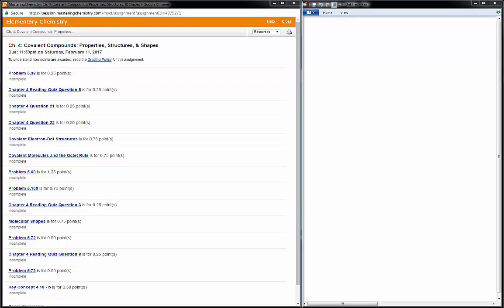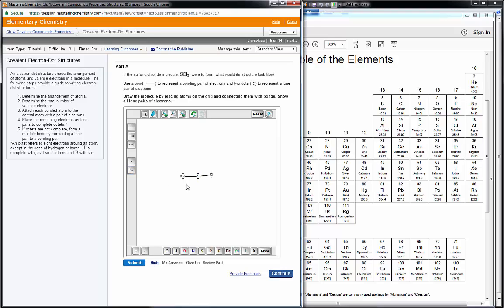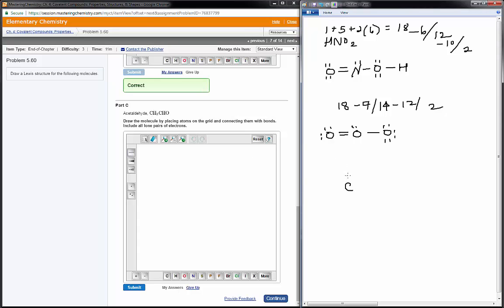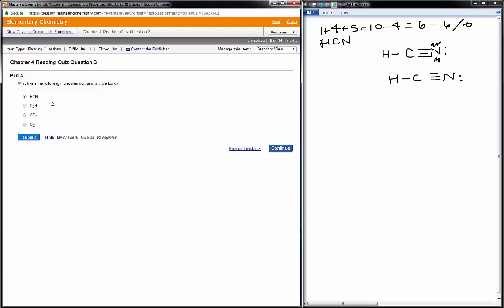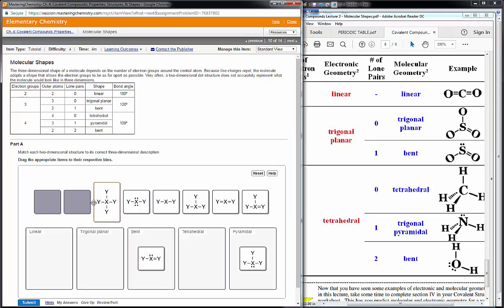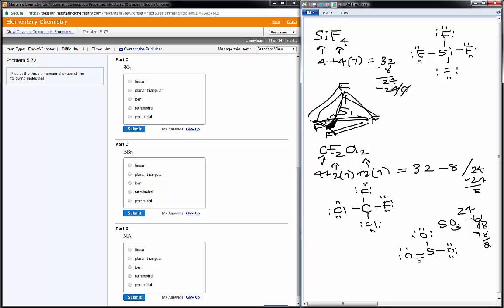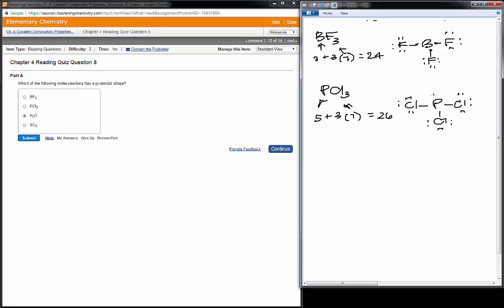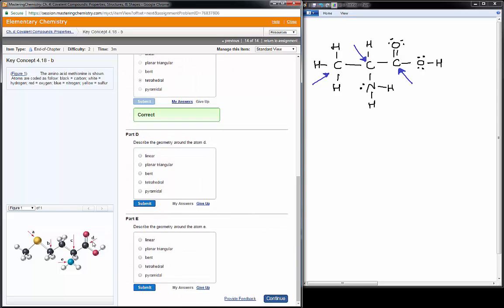Covalent Compounds part 1 (CC)